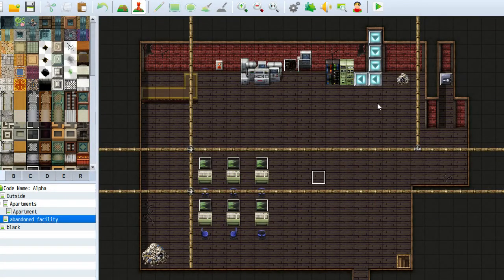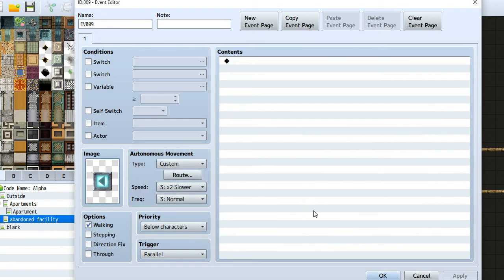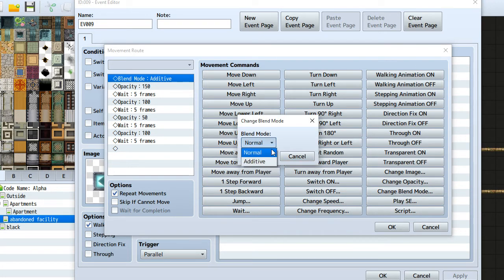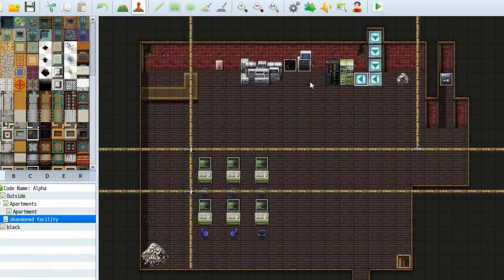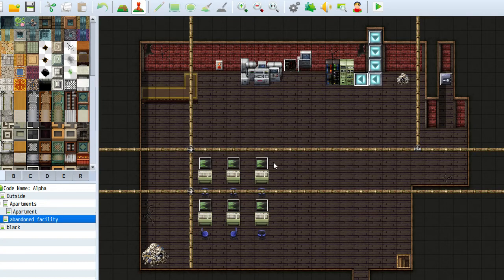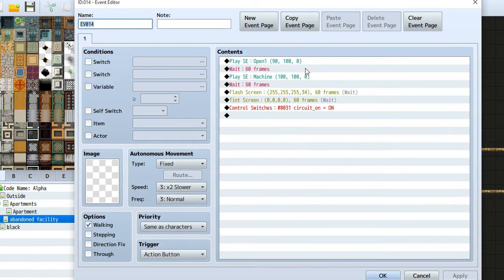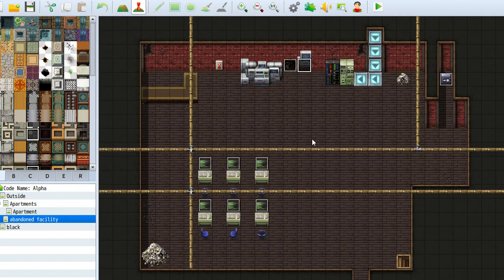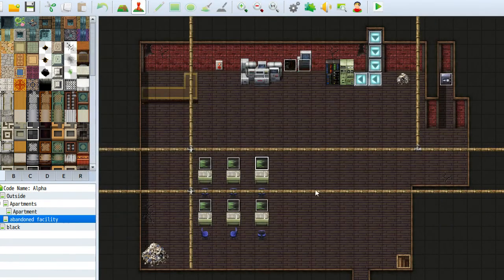How to create Glowing tiles, computers, etc. (RPG Maker MV Tutorial)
Give off the Illusion of glowing effect. Great for sci fi games!